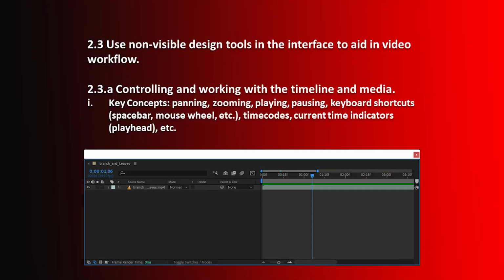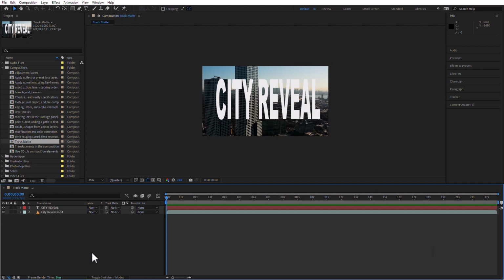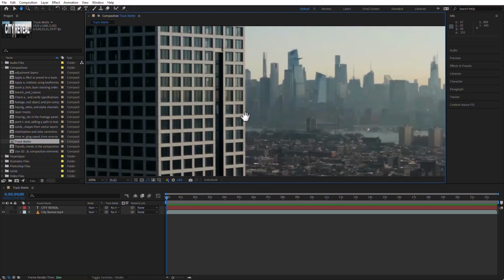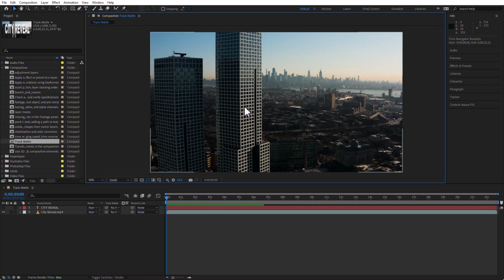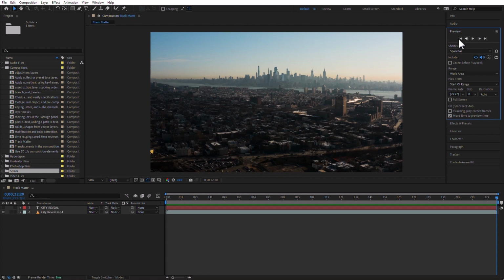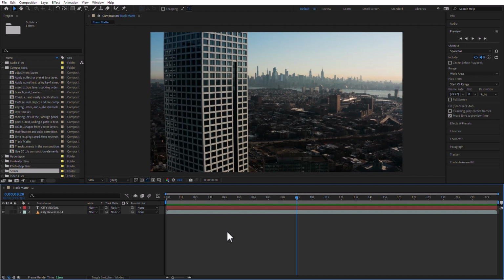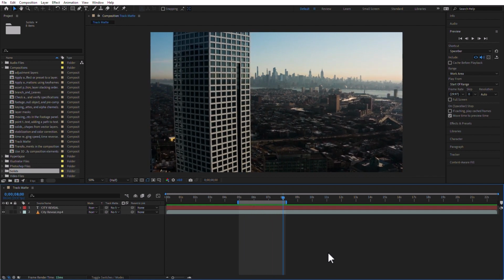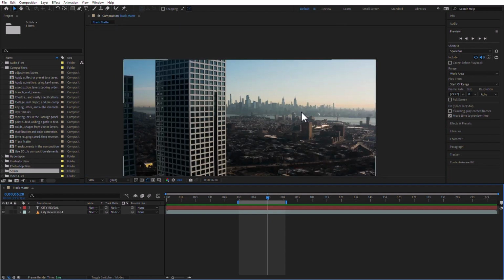20 After Effects Certification Preparation - Zoom, Pan, Play, Pause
In this video, I will cover:
2.3 Use non-visible design tools in the interface to aid in video workflow.

2.3.a Controlling and working with the timeline and media.
Key Concepts: panning, zooming, playing, pausing, keyboard shortcuts (spacebar, mouse wheel, etc.), timecodes, current time indicators (playhead), etc.

Luisa’s certifications include:

Adobe Audition
Adobe Media Encoder
Adobe Photoshop
Audio Editing
Color Correction
Creative Cloud
Motion Graphics Templates
Video Editing

luisacasasnovas

00:00 Introduction
00:58 Workspaces
04:09 Keyboard Shortcuts
07:36 Ending